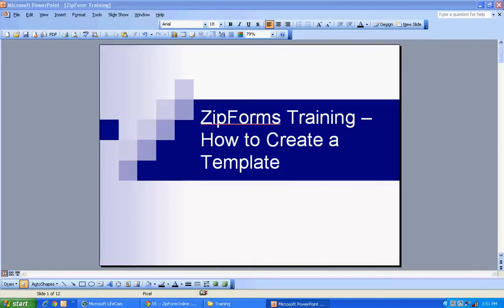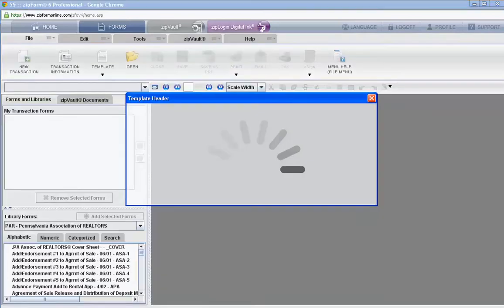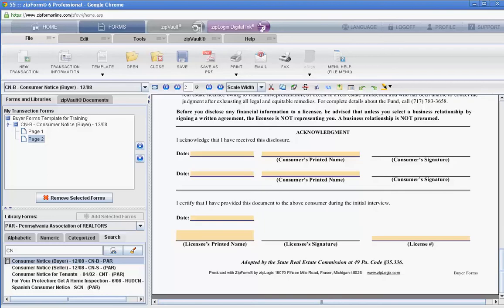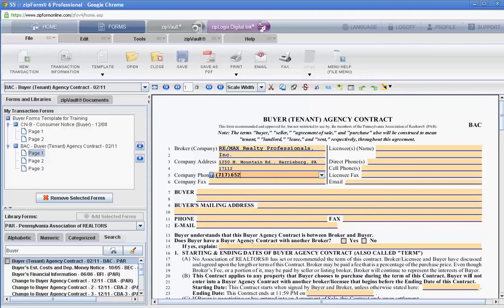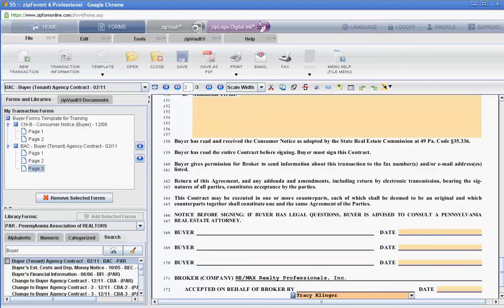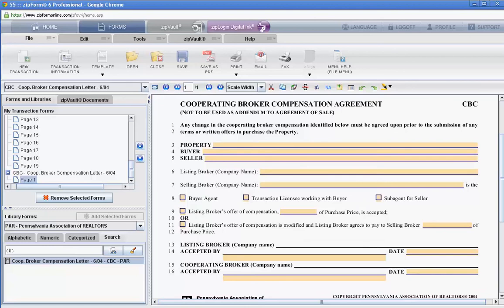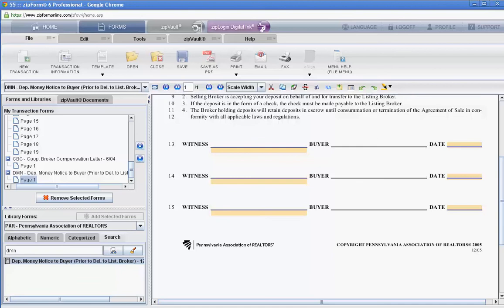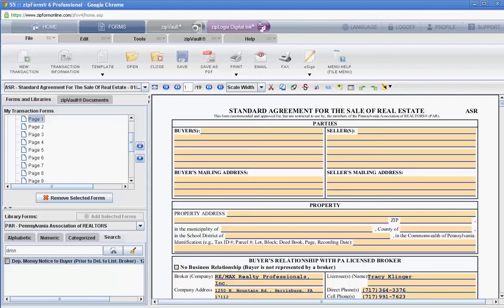ZipForms Training - How To Create a Template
This tutorial explains how to create a template of forms in ZipForms for your most common buyer and seller transactions.